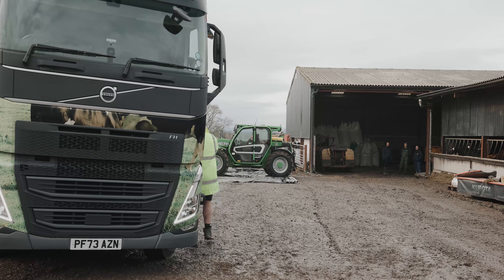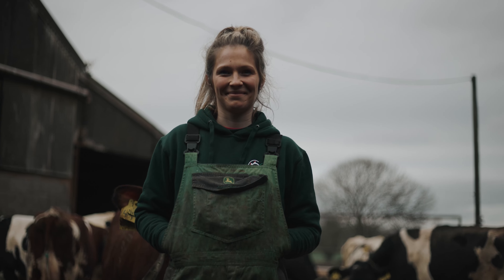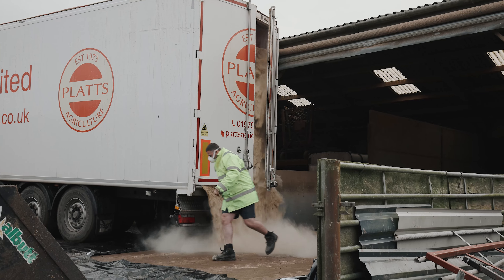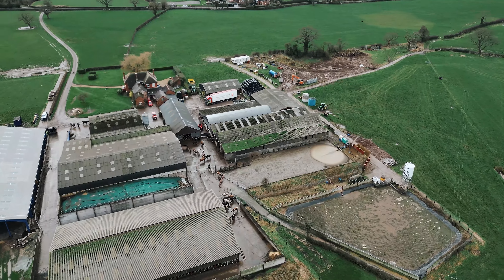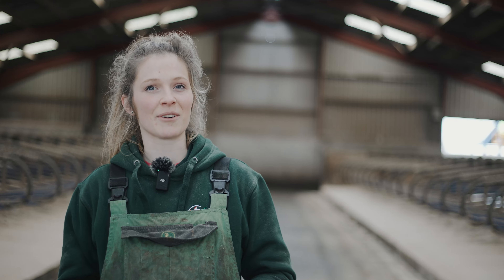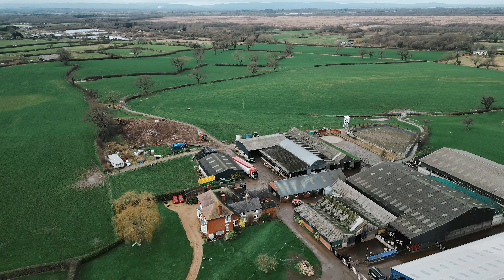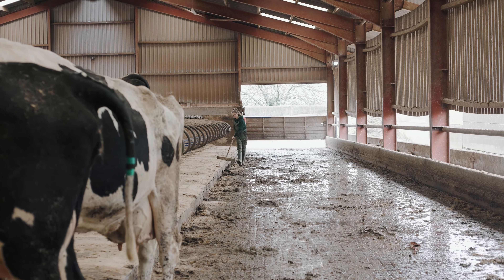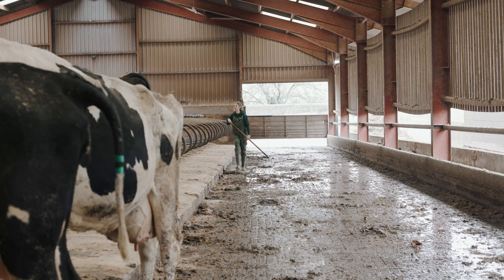Lucy Pye | Customer Testimonial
Meet Lucy Pye, a dairy farmer from Whixall, Shropshire. In this video, Lucy shares her experience milking 260 cows all year round. What's her secret to maintaining happy, comfortable cows? Our Bulk Finebed sawdust!

The product ensures that her cows are spotless when they enter the parlour, ready for milking. The results speak for themselves - fewer mastitis cases and lower cell counts.

Experience the difference with Finebed today - trusted by farmers like Lucy to keep their herds clean and content.